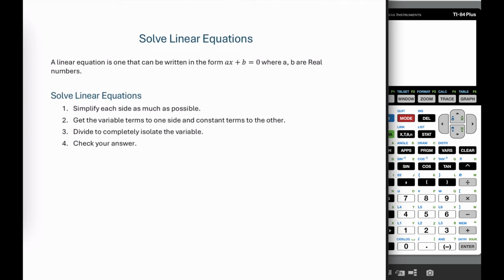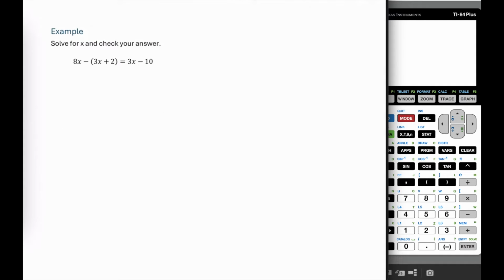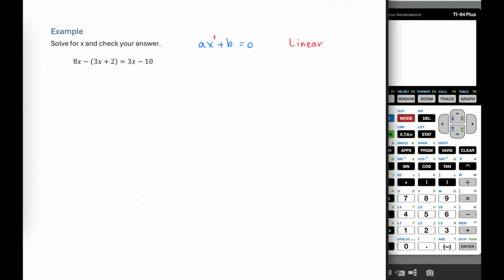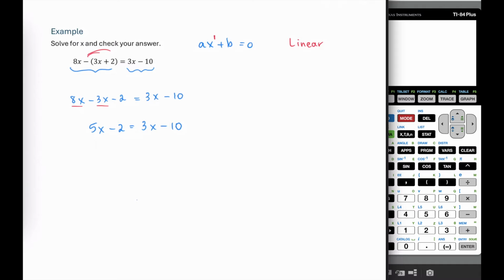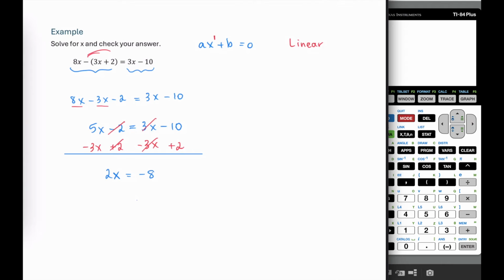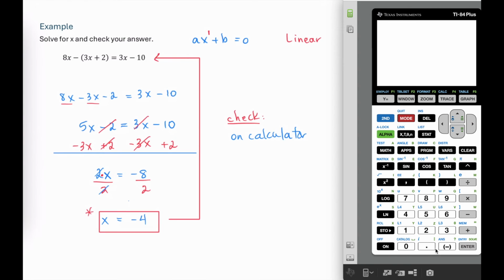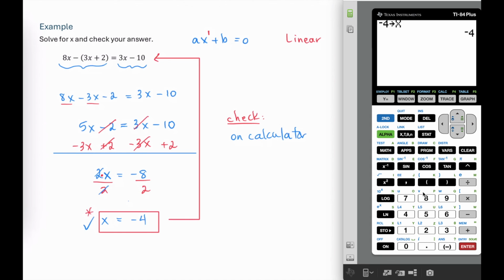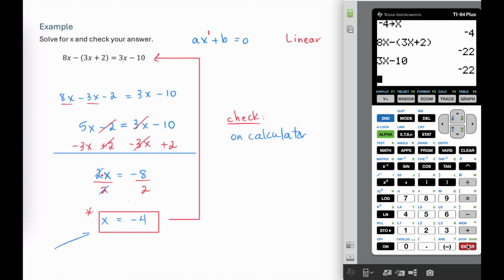Solving Linear Equations - Intro and Example 1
Definition of a linear equation and an example demonstrating the steps to solve a linear equation. Check the answer on a graphing calculator.